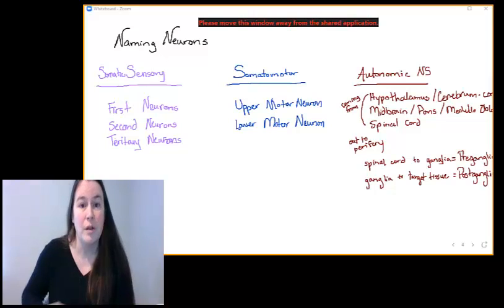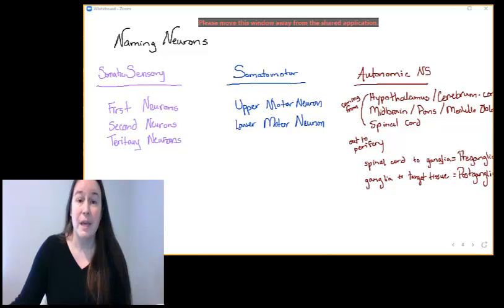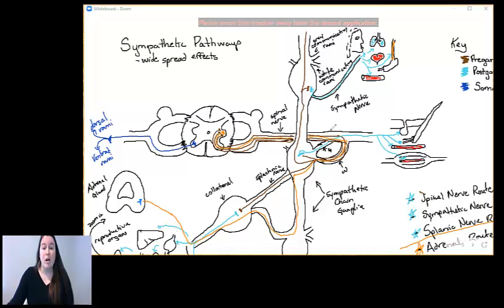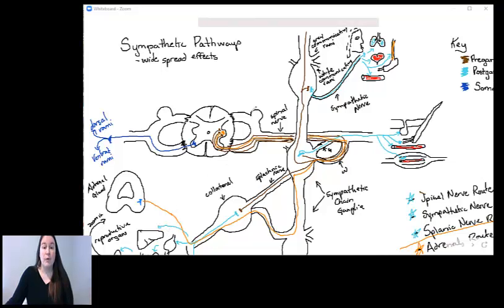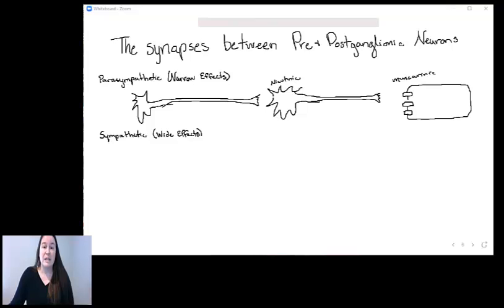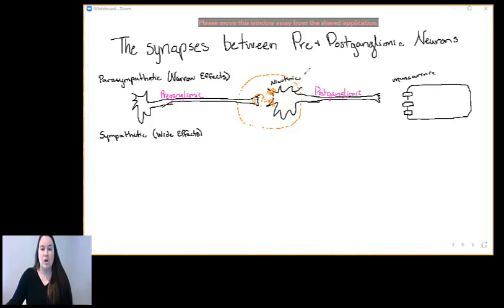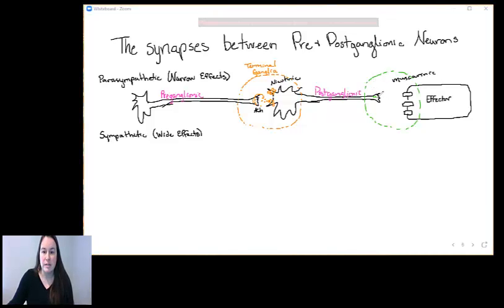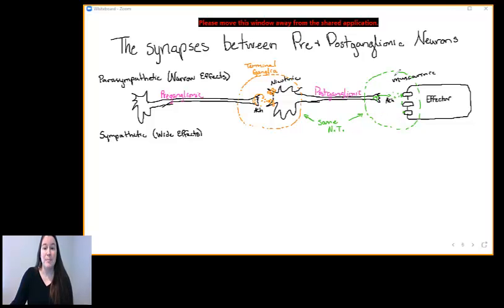Receptors and Signals Part 1: Review and Parasympathetic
This video reviews the gross anatomy and then delves into the signaling that occurs in the preganglionic and postganglionic neurons of the parasympathetic system. Emphasis on receptors present in the synapses and neurotransmitters used to signal the parasympathetic effector organs. This is part of a two part series to help my students review concepts.